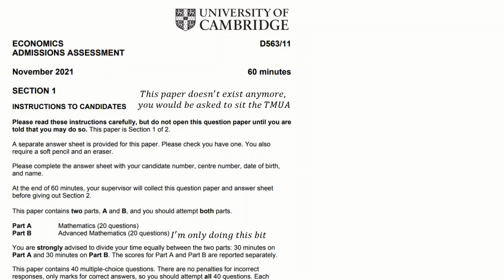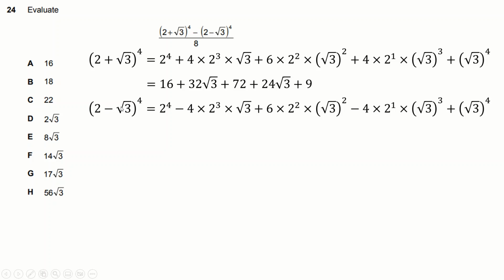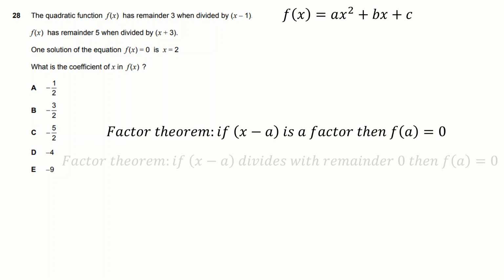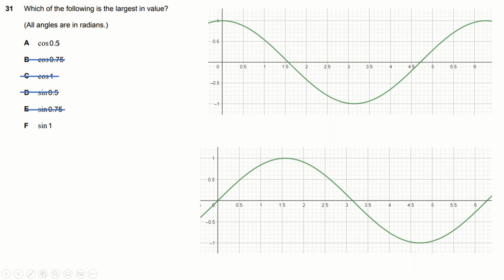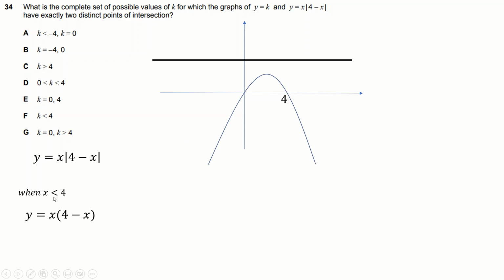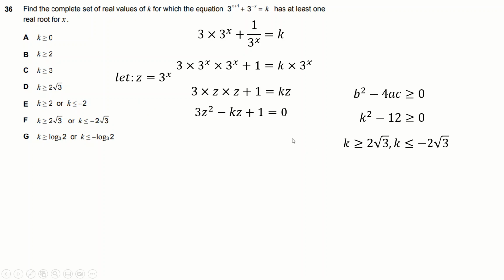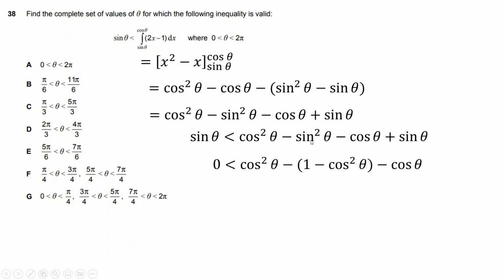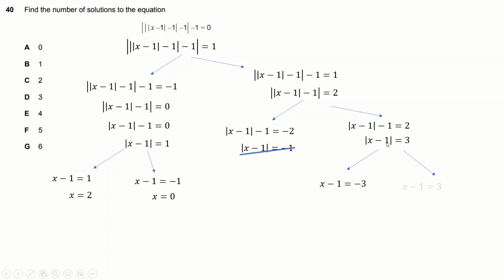ECAA 2021 Section 1 Part B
If you have any corrections about things you think I've got wrong, comment it for visibility.